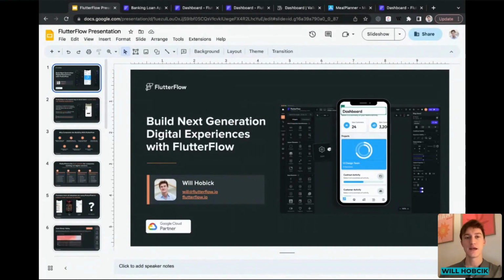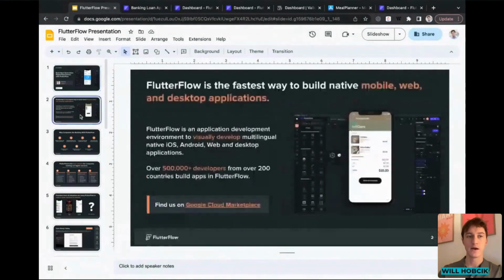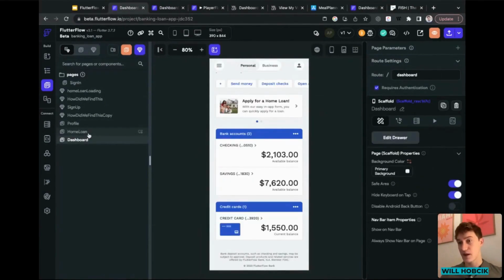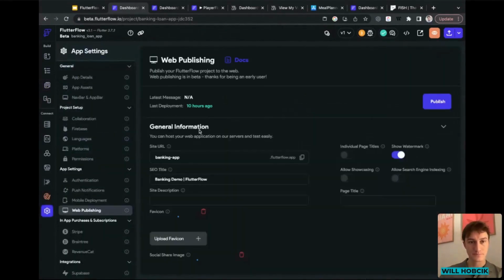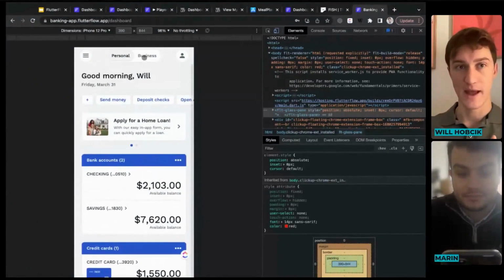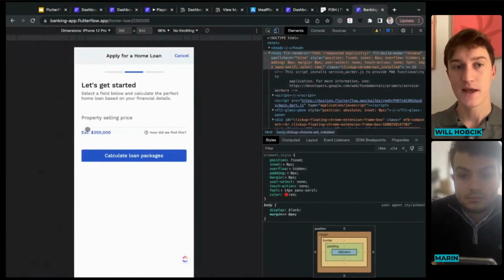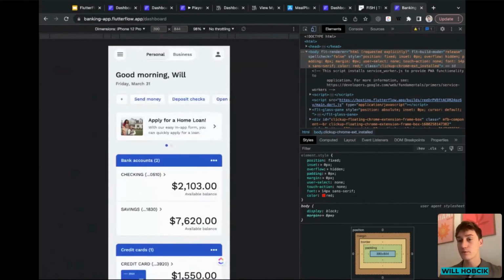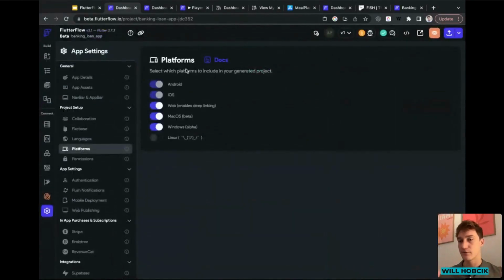FlutterFlow - Build modern native applications fast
Flutterflow showed us their amazing Nocode tool that enable users to create native apps that can be distributed with one click on app stores.

This video is a demo for Alegria.group of the platform, enjoy !